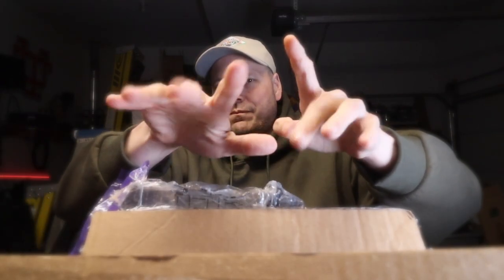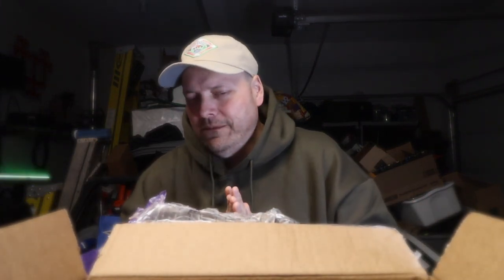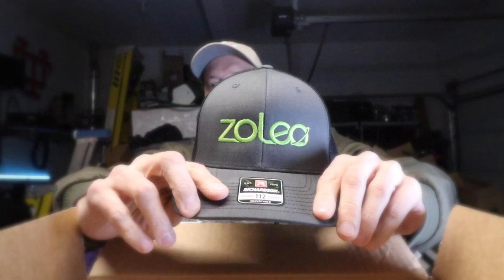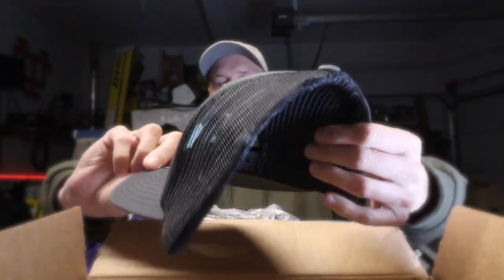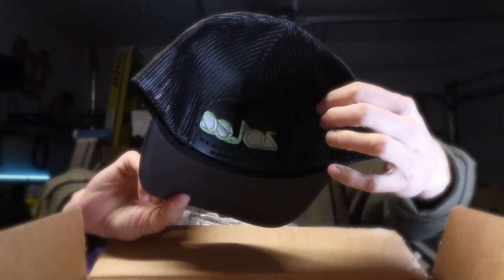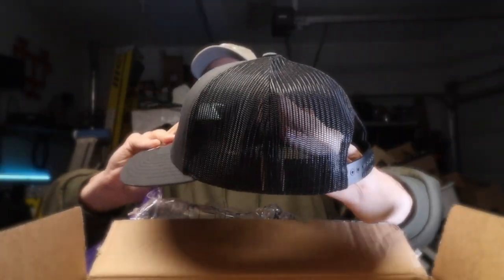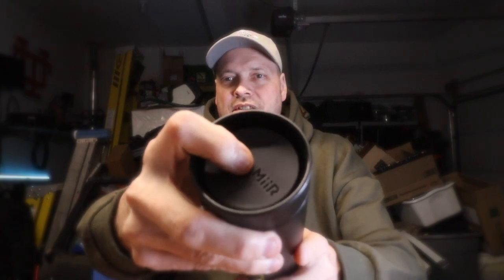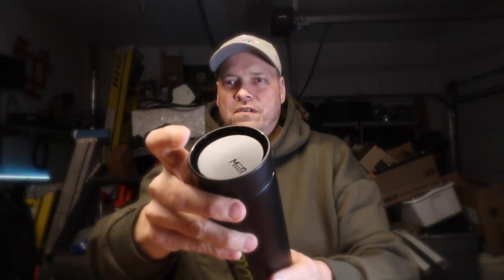Updates For Fall 2024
Get ready for some exciting updates coming your way this Fall 2024! In this video, we’ll dive into all the latest. Don’t miss out on what’s hot this season!